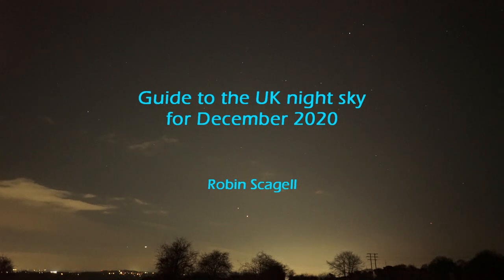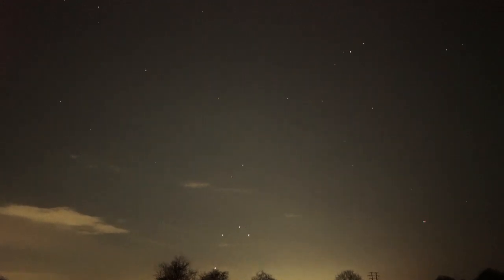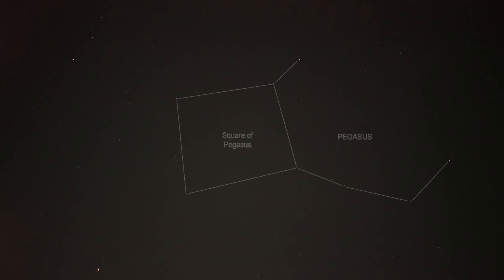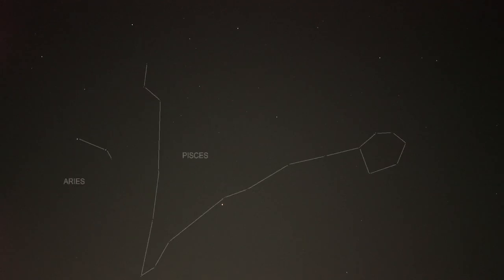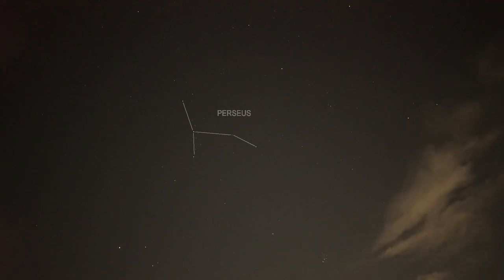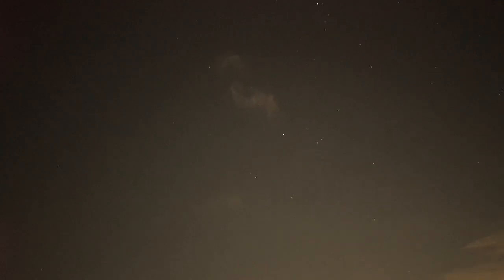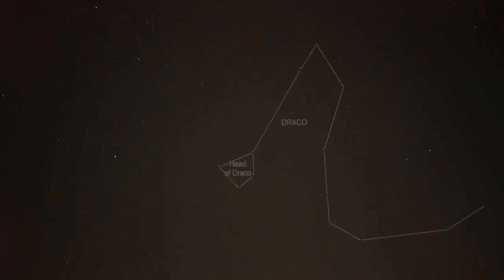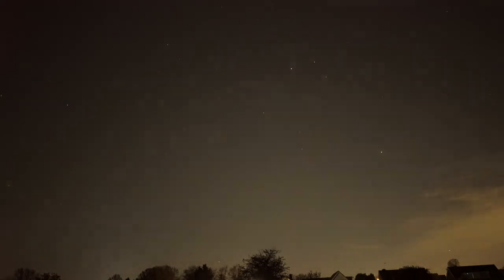Guide to the UK night sky for December 2020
A video made under the stars picking out the main constellations and the planets Jupiter, Saturn and Mars. Made using Sony A7S camera with 28 mm f/2 lens. Best viewed full screen in HD and in dim surroundings.